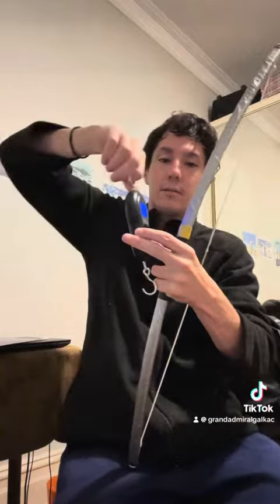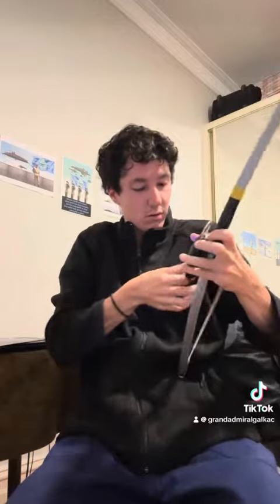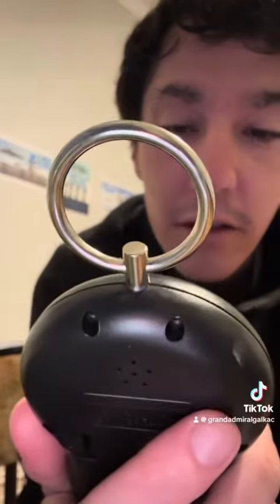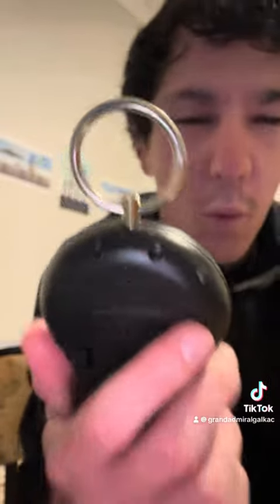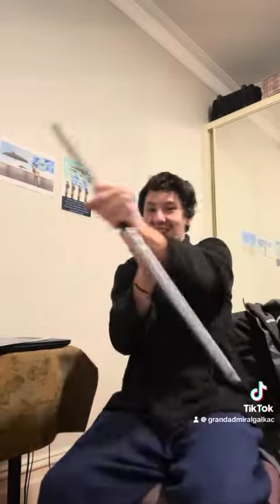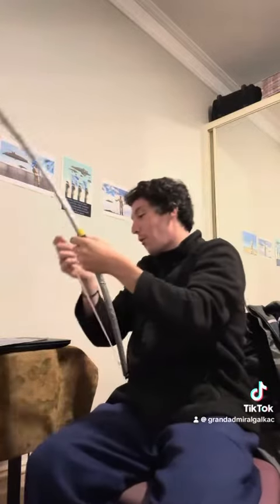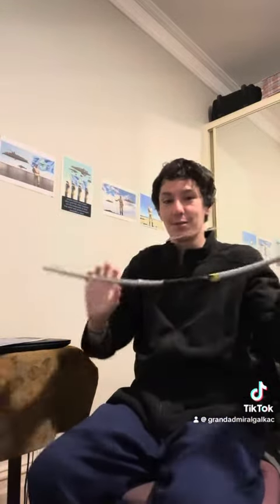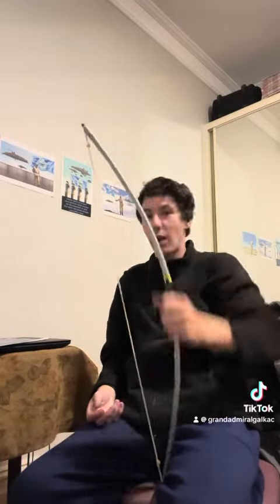This tiny bow packs a punch